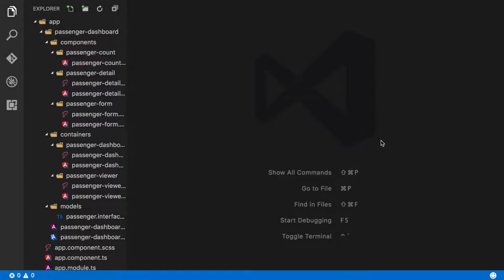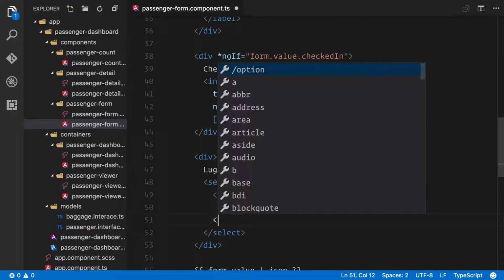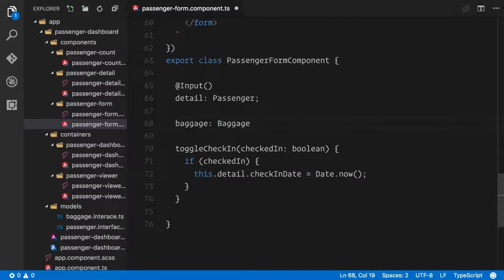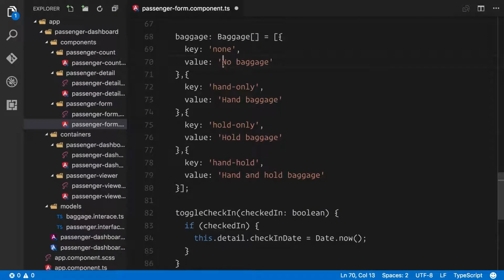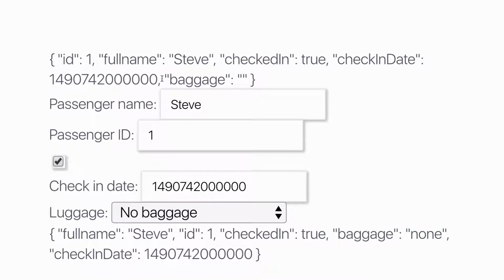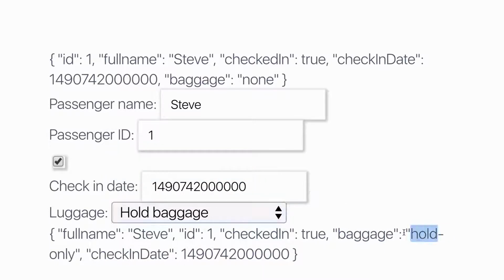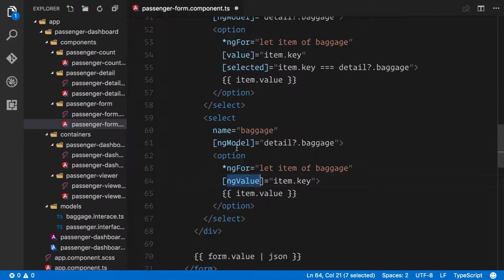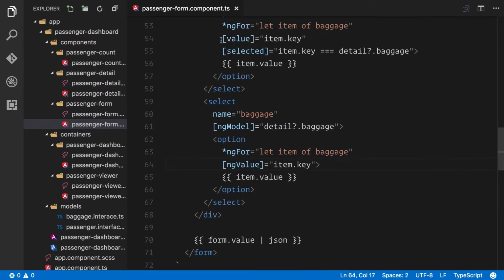42 select option rendering, and ngValue